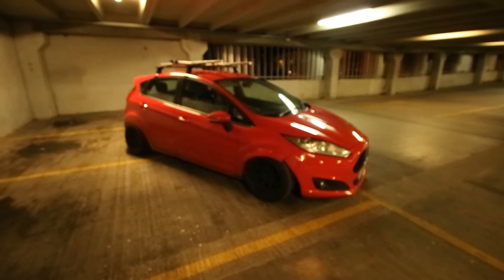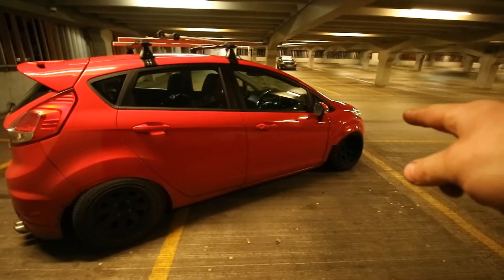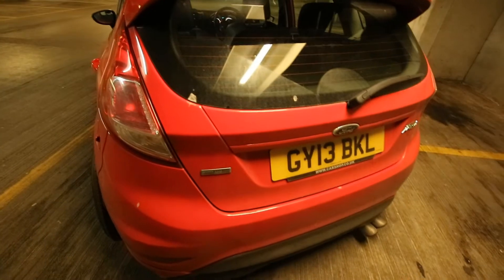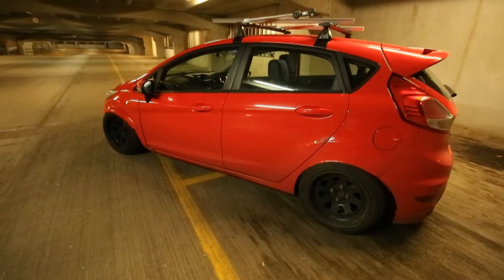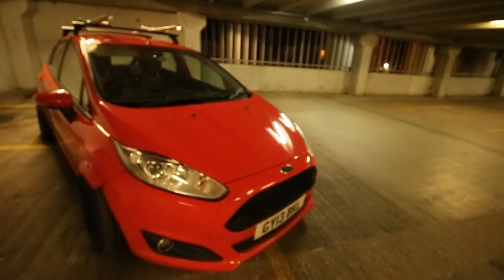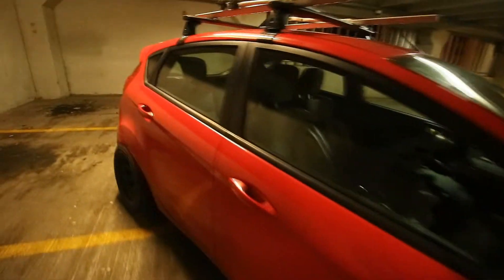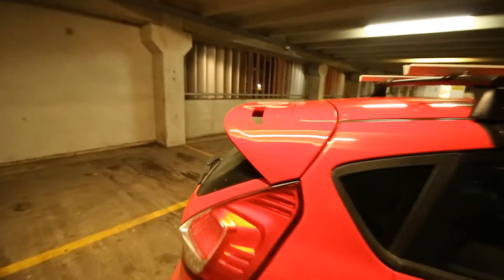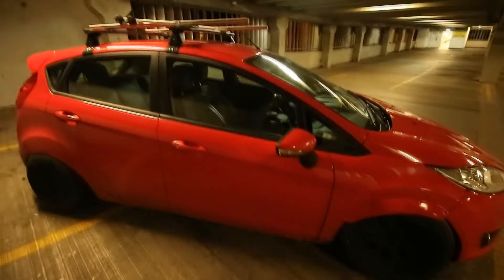MK7 Fiesta Air Ride